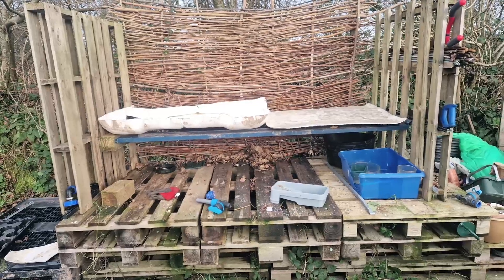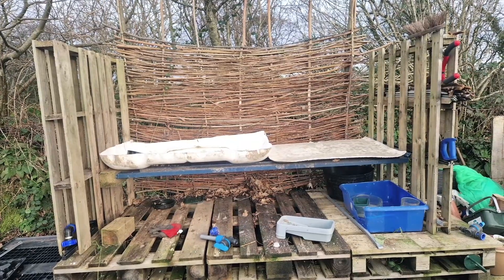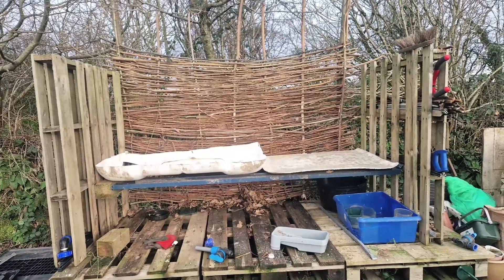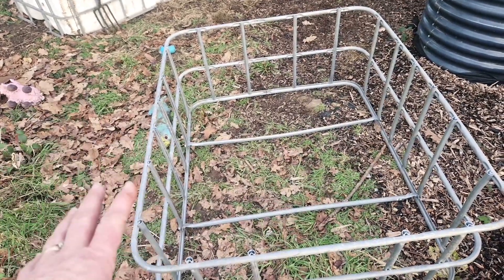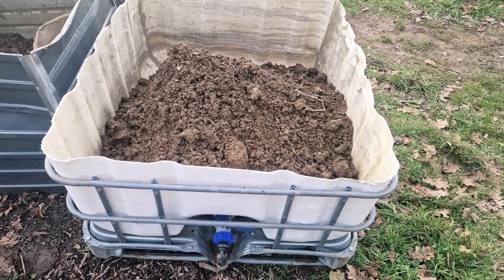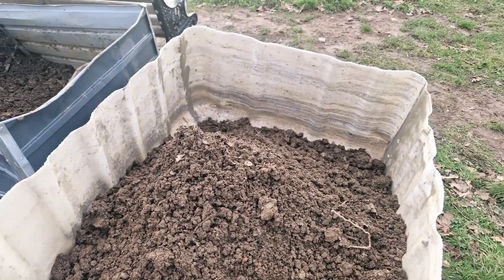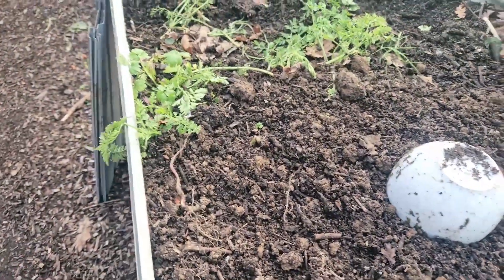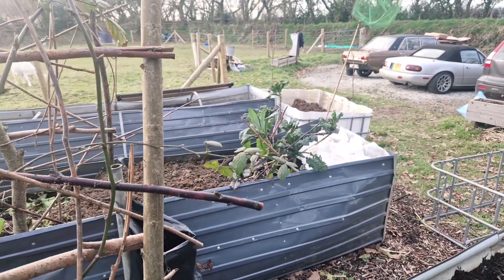Help! How can I sort this problem?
I have a problem! Two of my raised beds are not fit for purpose, in other words, they're absolutely and completely rubbish. I need help in finding a way to replace them, which is not too onerous.

Also, I share how I have used IBC containers to create a hot bed and raised beds. I like to try and repurpose items if I possibly can. I hate waste and I show how I have done this.

I really hope that you can help me with my problem.

If you have any other ideas, advice or feedback it would be much appreciated.

I hope you enjoy the video and as always take care and be happy.